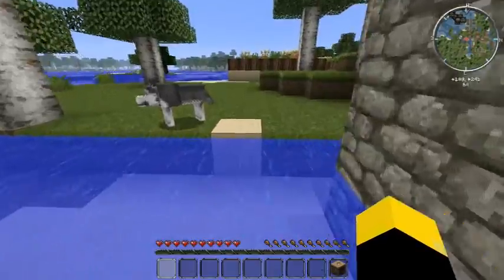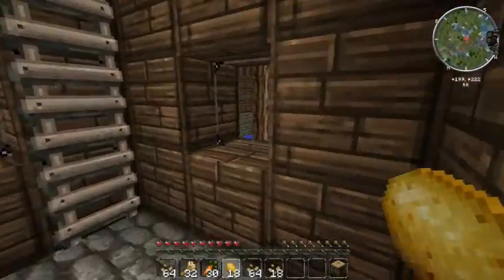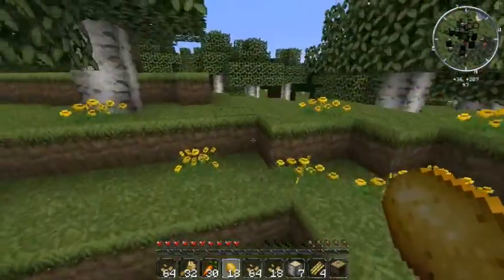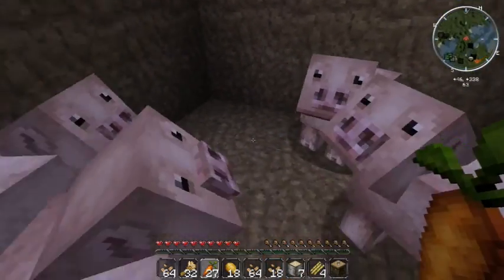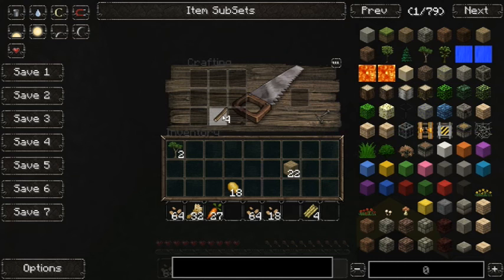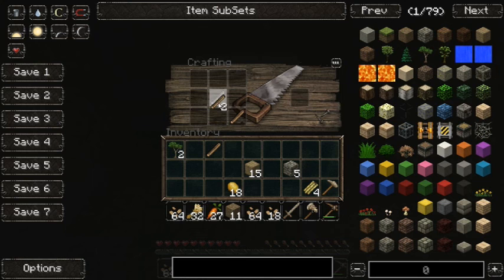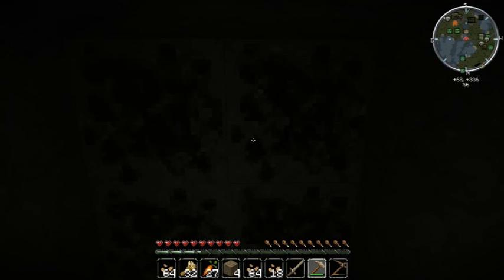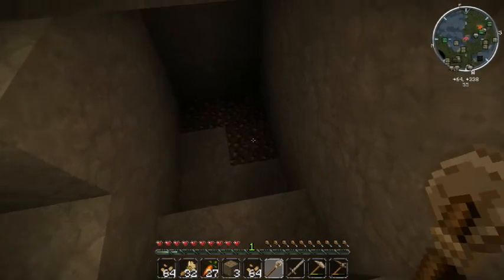FTB lets play episode 1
So I'm just starting out on this. Brand new to feed the beast and what better way to start off then to start making videos so that we can all learn together on this and give each other some cool ideas. Please if you have any comments let me know and I can go ahead and work on those :)